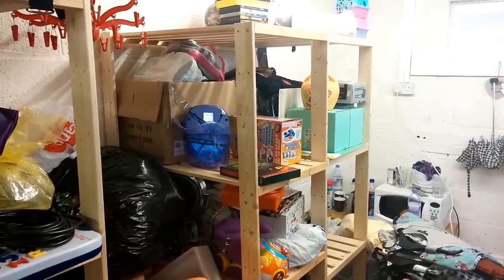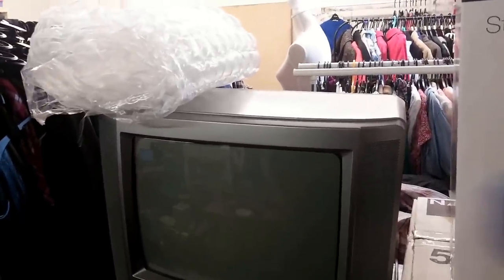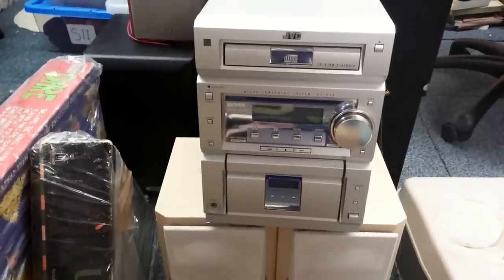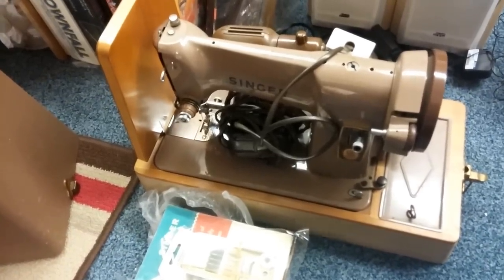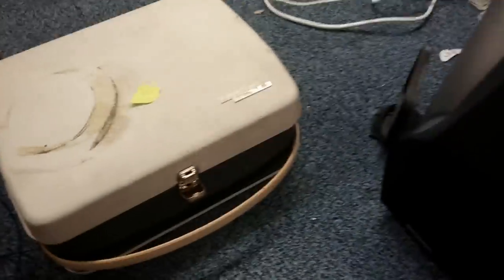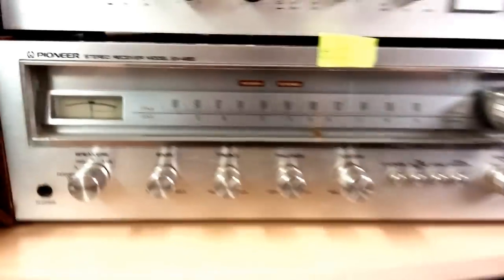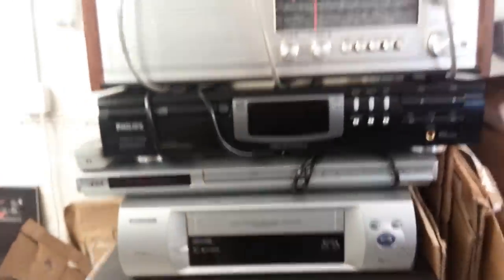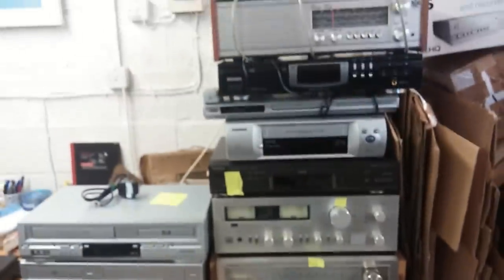Sorting Through Some Stock - Electronics Evening!!!!!!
A look at the electronics that have built up in our stock and need to be tested for selling.